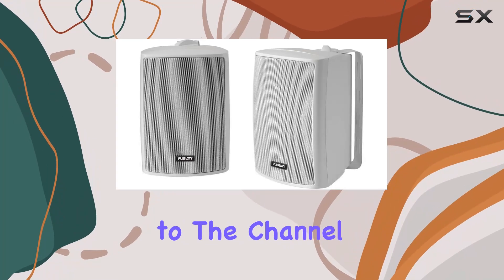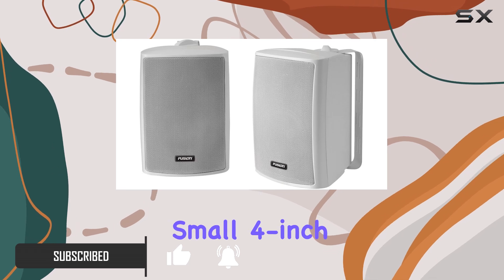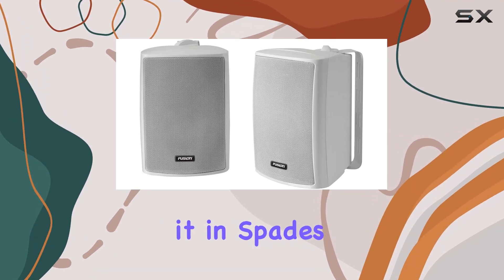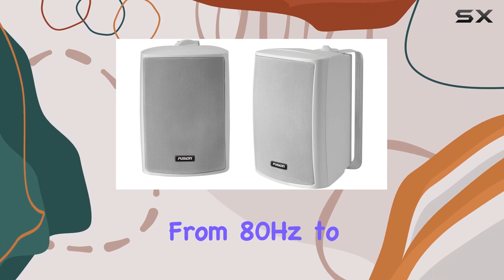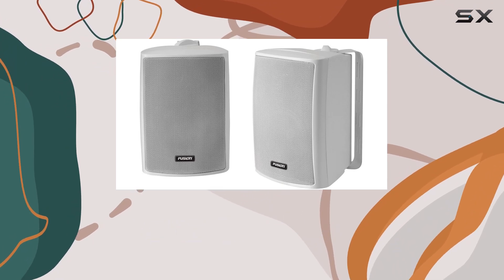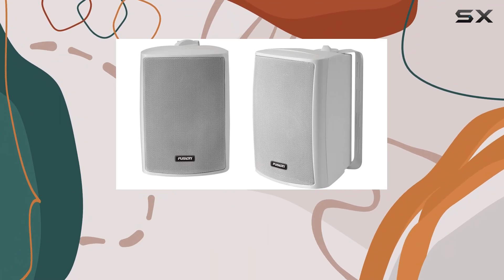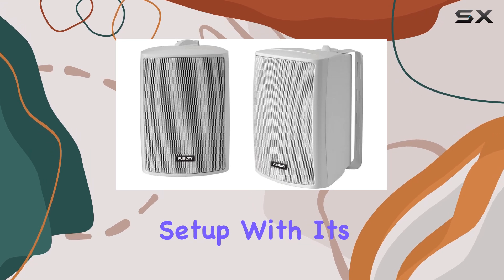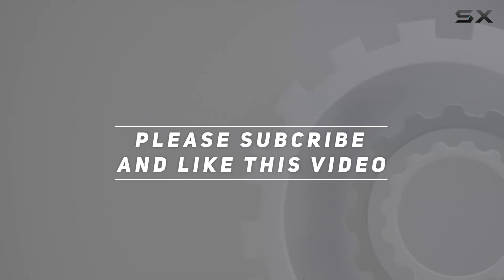Fusion 4" Compact Marine Box Speaker - (Pair) White: Best Compact Marine Speakers for Outdoor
0:00 Intro
0:06 Review

Things that we mentioned in this video:
Fusion 4" Compact Marine : B07D1W1BX8